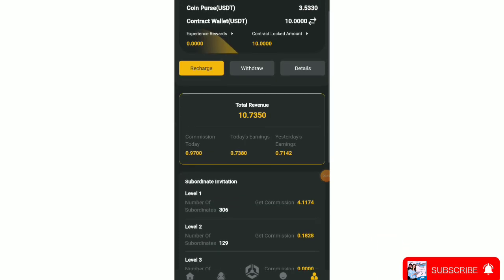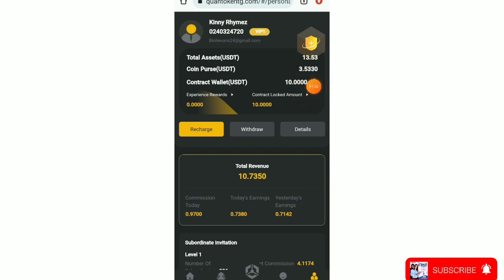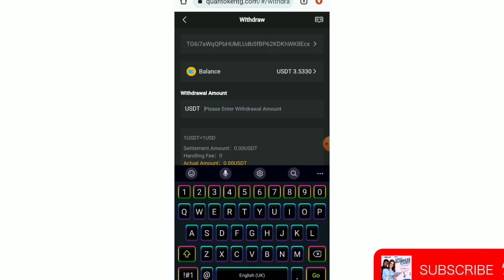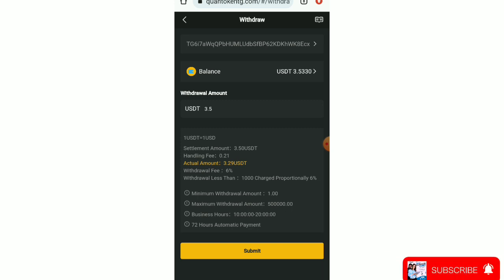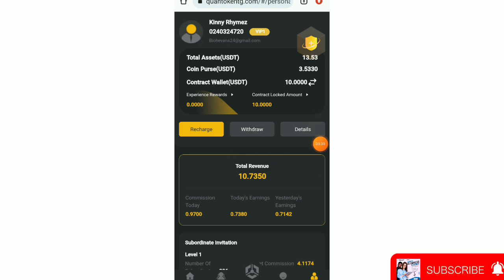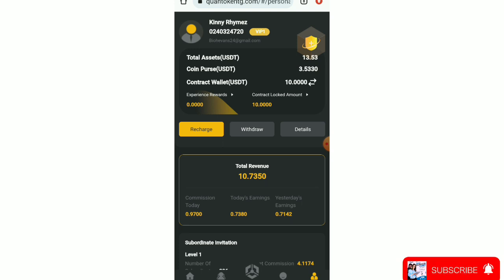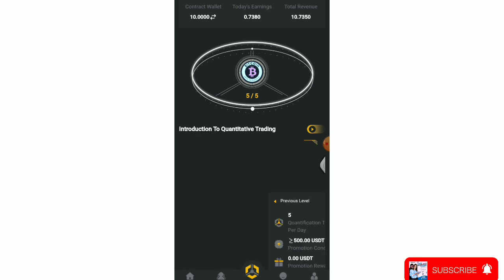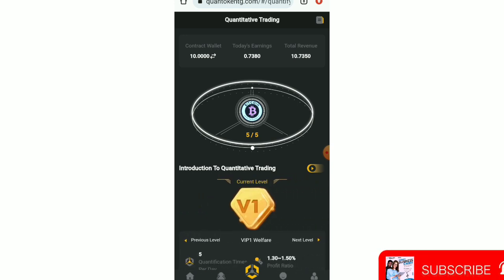Free USDT MINING SITE | Witdraw 60cedis(5.6usdt) daily (Step by step)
On today's episode, I will be showing you how to withdraw 5.6usdt (60cedis) on this free mining  site everyday and receive your money through Mobile money in Ghana. Follow this tutorial and learn how to make money online in Nigeria and Ghana 2024